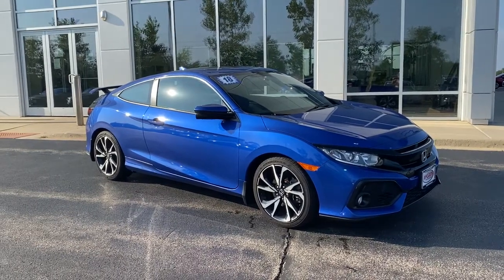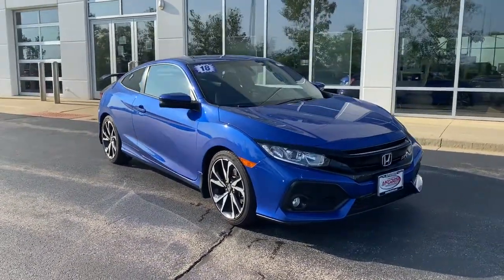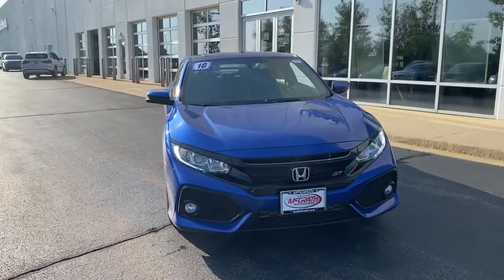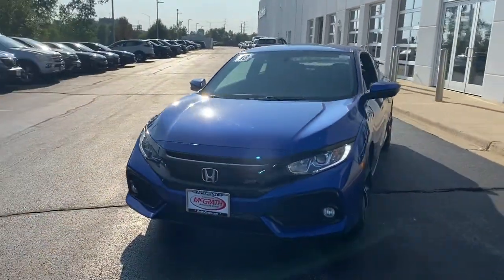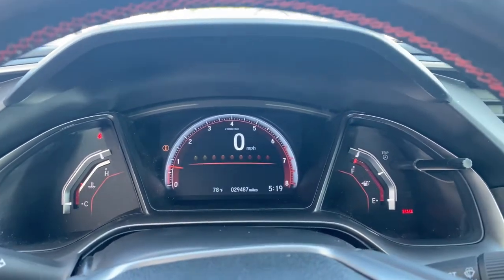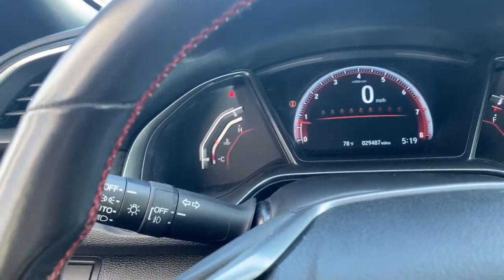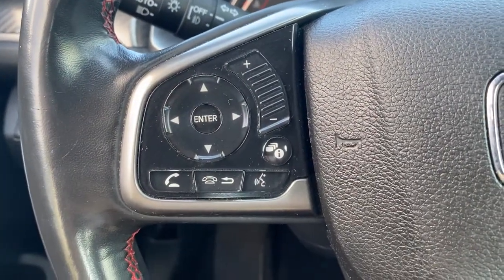2018 Honda Civic Elgin, Schaumburg, Barlett, Barrington, Hoffman Estate, IL PE2303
Aegean Blue Used 2018 Honda Civic available in Elgin, Illinois at McGrath Honda Elgin. Servicing the Schaumburg, Barlett, Barrington, Hoffman Estate, IL area.

2020 Randall Rd.

2018 Honda Civic Si Aegean Blue 1.5L I-4 DI DOHC TurbochargedAsk to see AutoiPacket for complete Service Certification Details!!!Bluetooth/HandsFree, Low Miles, Rear Backup Camera, Apple Car Play, Android Compatible, Heated/Cooled Seats, USB/AUX Ports, Super Clean Inside and Out, Professionally inspected By Mcgrath Honda Certified Technician Ask Us For The report, Manual Transmission, Black Cloth.PRICING at Mcgrath Honda Of Elgin. Shop/Buy with confidence! With our Market Value Pricing provided by vAuto live market pricing software,KBB, TrueCar and Cargurus you'll find our competitive market-based price on every pre-driven vehicle upfront,... No games, No hassles, Just Real Prices!!
Trunk Rear Cargo Access,Wing Spoiler,Light Tinted Glass,Express Open/Close Sliding And Tilting Glass 1st Row Sunroof w/Sunshade,Body-Colored Rear Bumper,Wheels: 18 Gloss Black Machine-Finished Alloy,Fixed Rear Window w/Defroster,Body-Colored Power Heated Side Mirrors w/Manual Folding,Spare Tire Mobility Kit,Black Side Windows Trim,Auto On/Off Projector Beam Halogen Daytime Running Headlamps w/Delay-Off,Front Fog Lamps,Speed Sensitive Variable Intermittent Wipers,Black Grille,Tires: P235/40R18 91W AS,Body-Colored Door Handles,Fully Galvanized Steel Panels,Clearcoat Paint,Body-Colored Front Bumper,Outside Temp Gauge,Manual Tilt/Telescoping Steering Column,Seats w/Cloth Back Material,60-40 Folding Bench Front Facing Fold Forward Seatback Rear Seat,Fixed Front Head Restraints and Fixed Rear Head Restraints,Engine Immobilizer,Valet Function,6-Way Driver Seat -inc: Manual Fore/Aft Movement,Remote Keyless Entry w/Integrated Key Transmitter  Illuminated Entry  Illuminated Ignition Switch and Panic Button,Perimeter Alarm,Air Filtration,Radio w/Seek-Scan  Clock and External Memory Control,4-Way Passenger Seat -inc: Manual Fore/Aft Movement,Glove Box,Day-Night Rearview Mirror,Carpet Floor Trim and Carpet Trunk Lid/Rear Cargo Door Trim,Driver And Passenger Visor Vanity Mirrors w/Driver And Passenger Auxiliary Mirror,Cruise Control w/Steering Wheel Controls,Fixed Rear Windows,Power Fuel Flap Locking Type,Cargo Features -inc: Spare Tire Mobility Kit,1 12V DC Power Outlet,Sliding Front Center Armrest,Reclining Heated Front Bucket Seats -inc: driver's seat w/manual height adjustment,Digital/Analog Appearance,Systems Monitor,Remote Releases -Inc: Power Cargo Access,Dual Zone Front Automatic Air Conditioning,Leather/Metal-Look Steering Wheel,450w Regular Amplifier,Compass,Driver Foot Rest,Leather/Aluminum Gear Shifter Material,Full Cloth Headliner,Front Map Lights,Full Carpet Floor Covering -inc: Carpet Front And Rear Floor Mats,2 LCD Monitors In The Front,Gauges -inc: Speedometer  Odometer  Engine Coolant Temp  Tachometer  Turbo/Supercharger Boost  Trip Odometer and Trip Computer,Rear Cupholder,Performance Speakers,Interior Trim -inc: Simulated Carbon Fiber Instrument Panel Insert  Metal-Look Door Panel Insert and Metal-Look Interior Accents,Radio: 450-Watt AM/FM/HD/SiriusXM Audio System -inc: 9 speakers  subwoofer  7-inch display w/high-resolution WVGA (800x480) electrostatic touch-screen and customizable feature settings  HondaLink  Apple CarPlay integration  Android Auto integration  Bluetooth HandsFreeLink  Bluetooth streaming audio  Pandora compatibility  SMS text message function  radio data system (RDS)  speed-sensitive volume control (SVC)  1.5-amp USB smartphone/audio interface port in front  1.0-amp USB audio interface port in center console  illuminated steering wheel-mounted audio controls and body-colored fin-type roof-mounted antenna,Cargo Space Lights,Cloth Seat Trim,Fade-To-Off Interior Lighting,Trip Computer,Proximity Key For Doors And Push Button Start,Front Cupholder,Delayed Accessory Power,Power 1st Row Windows w/Driver And Passenger 1-Touch Up/Down,Full Floor Console w/Covered Storage and 1 12V DC Power Outlet,Instrument Panel Bin  Driver And Passenger Door Bins,FOB Controls -inc: Cargo Access,Power Door Locks w/Autolock Feature,Driver Control Ride Control Suspension,Front-Wheel Drive,4-Wheel Disc Brakes w/4-Wheel ABS  Front Vented Discs  Brake Assist  Hill Hold Control and Electric Parking Brake,Electric Power-Assist Speed-Sensing Steering,Front And Rear Anti-Roll Bars,4.11 Axle Ratio,Transmission: 6-Speed Manual -inc: helical limited-slip differential,Multi-Link Rear Suspension w/Coil Springs,Quasi-Dual Stainless Steel Exhaust w/Chrome Tailpipe Finisher,Engine: 1.5T I-4 DOHC 16-Valve,12.4 Gal. Fuel Tank,Str